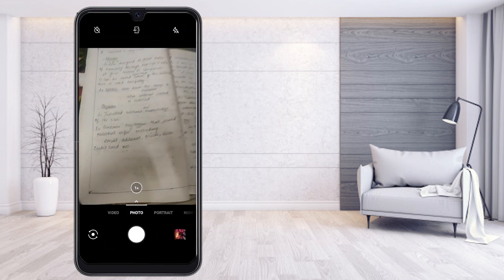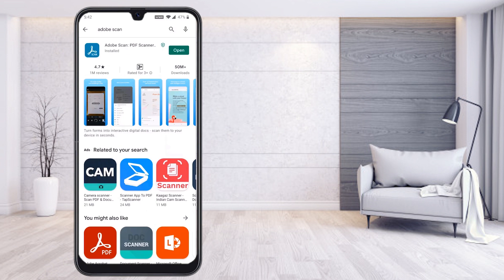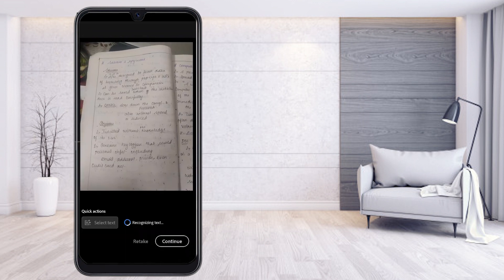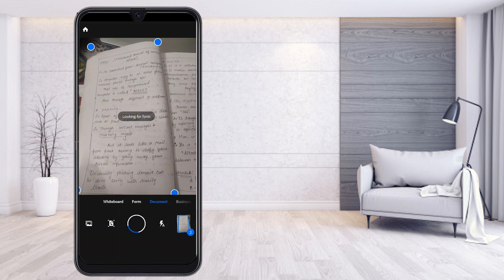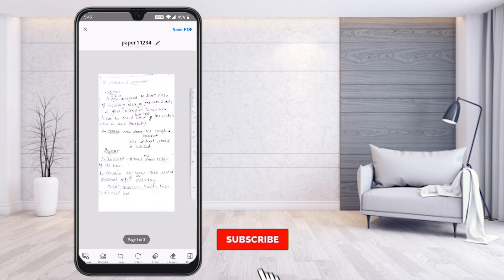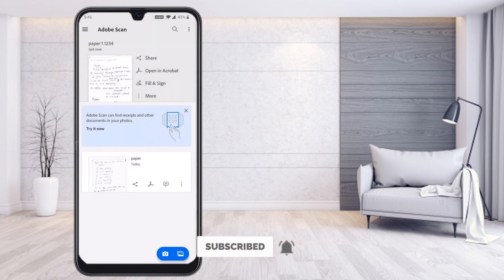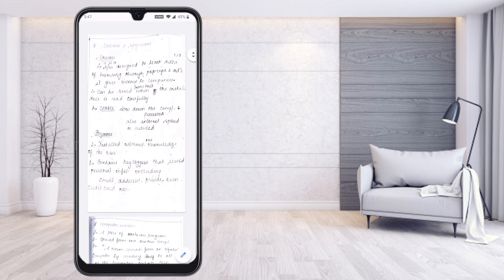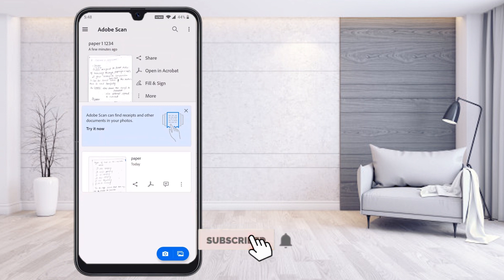How to submit online exam paper in PDF format | Online Exam PDF Submission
This video tutorial will help you How to submit online exam paper in pdf format .We can write a online exam and make a PDF format submit the exam in professional way using mobile.

3) How To Auto Admit Participants In Google Meet | Auto Admit Google Meet Desktop and Mobile

6) How to use Visual Effects on Google Meet | How to Change background for google Meet

9) How to Lock Google Meet Room | How to Make Waiting Room in Google Meet for Online Class

10 ) How Teacher Can Delete Class on Google Classroom | How Teacher Can Remove Students Google Classroom